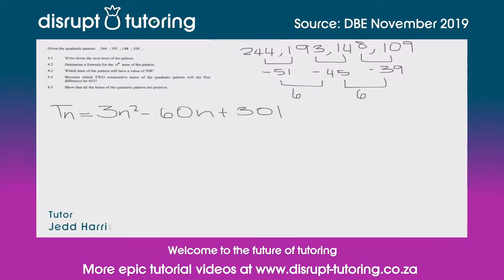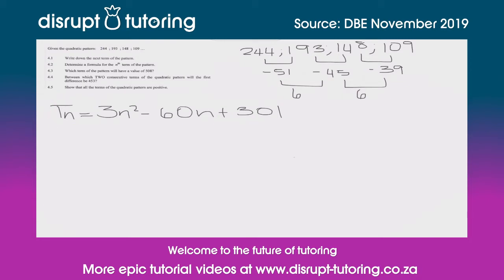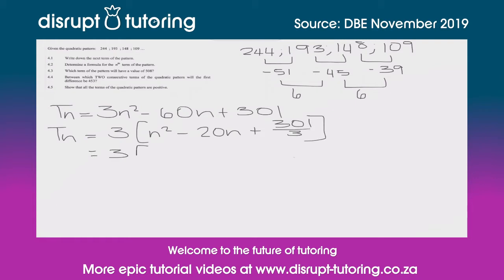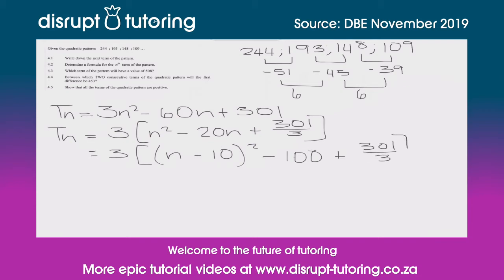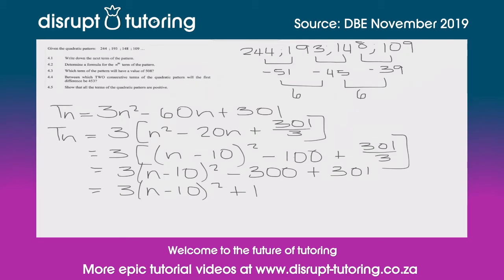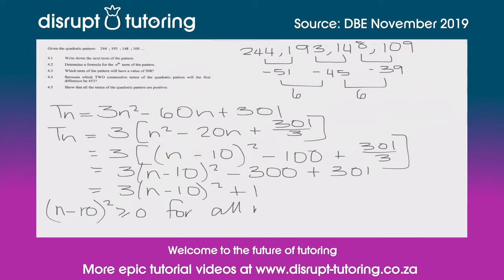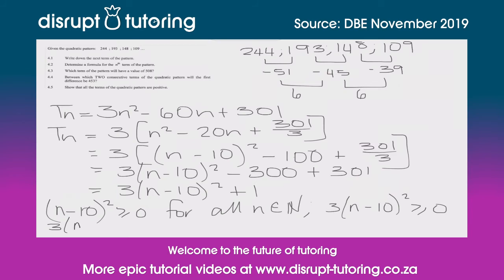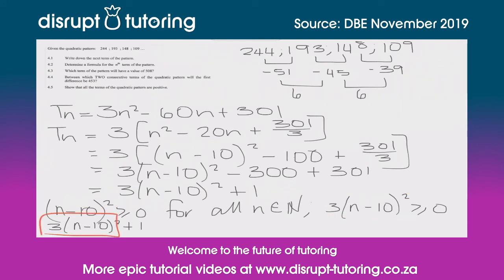#360 Show that all terms in a quadratic sequence are positive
Welcome to an exciting journey into the world of quadratic sequences with a tough question to show that all of the terms in the sequence are positive! 🚀 In this tutorial video, we'll delve into the fascinating realm of mathematics, exploring the intricacies of quadratic sequences where all terms are strictly positive.

📊 Are you ready to uncover the secrets behind these mathematical patterns and boost your problem-solving skills? Join us on this educational adventure, and let's dive into the exciting world of math!

Timestamps:

00:00 - Epic Disrupt Tutoring Title Sequence
00:10​ - Introduction
00:21 - Showing all terms in quadratic sequence are positive
03:35 - Outro
03:56 - Credits

At Disrupt Tutoring, we're dedicated to redefining education by providing top-quality resources for students, teachers, and anyone with a passion to learn or teach. With hundreds of expertly tutored tutorial videos, we aim to empower you with the knowledge and skills you need to succeed.

Ready to take your learning to the next level? Sign up for a free account today and gain access to hundreds of tutorial videos covering a wide range of subjects.

🔍 We value your feedback! If you spot any errors or have suggestions, please let us know by clicking Your input helps us continually improve our content.

© Disrupt Tutoring powered by Pineapple Ventures (Pty) Ltd.
Welcome to the future of tutoring. 🍍